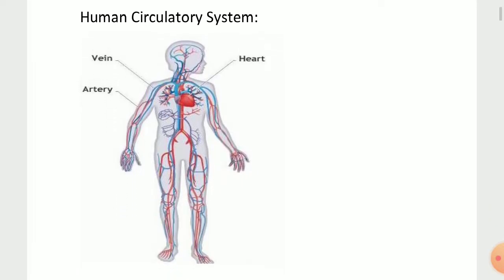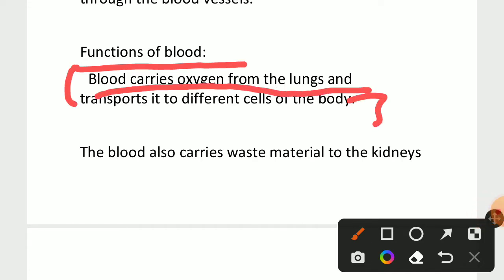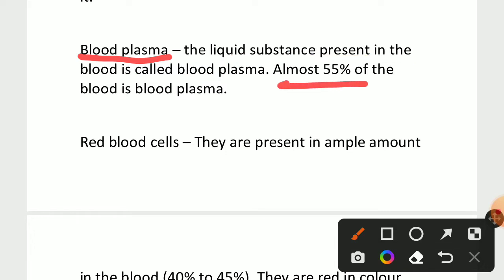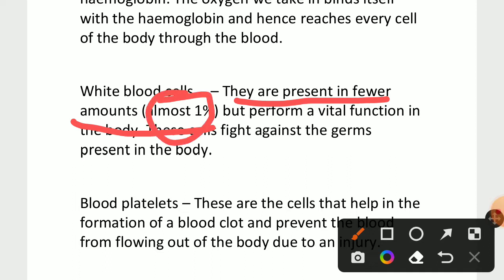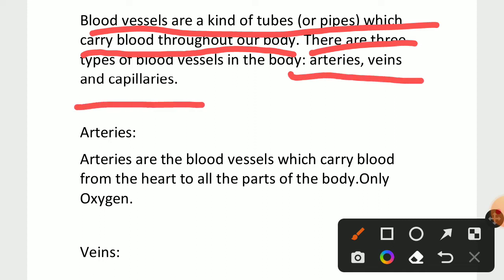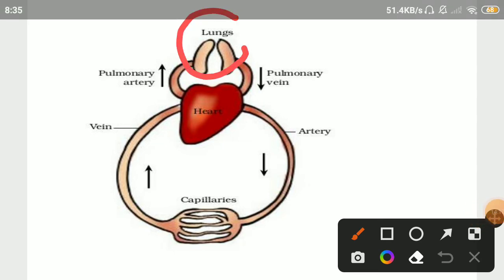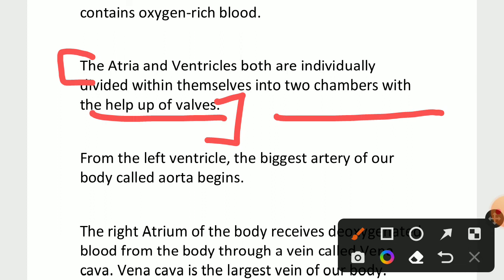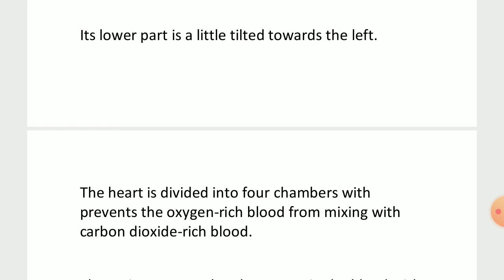Tranportation in Humans Science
Name of Presenter:Satriyavarman
Topic on Haryana.